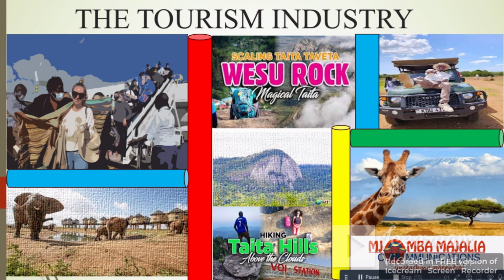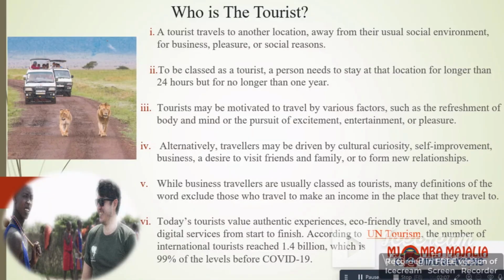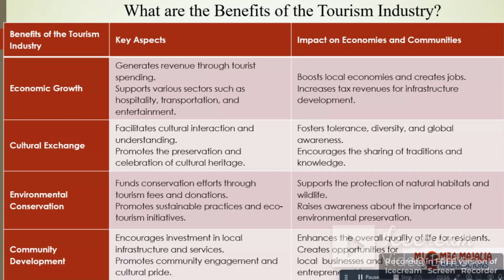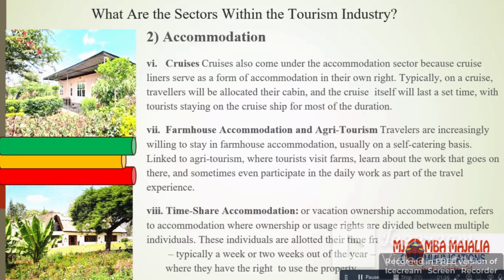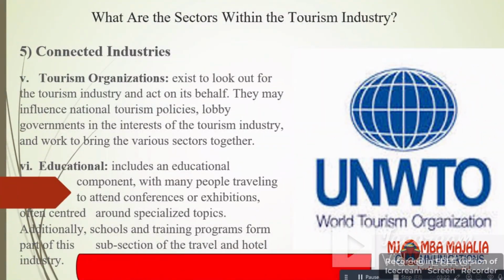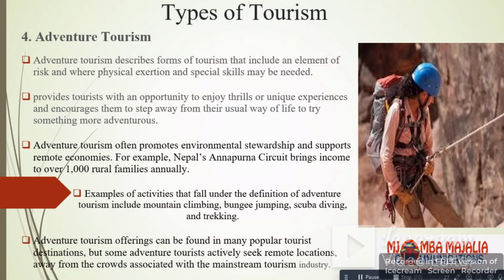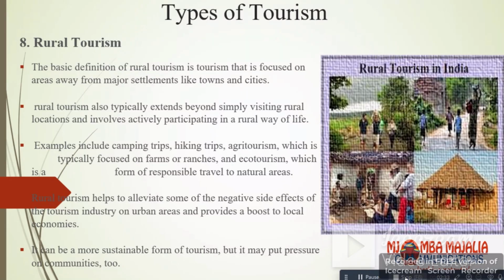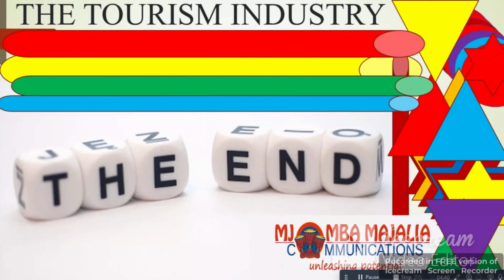TOURISM INDUSTRY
What is Tourism?
What are the Sectors in the Tourism Industry?
What are the Types of Tourisms?